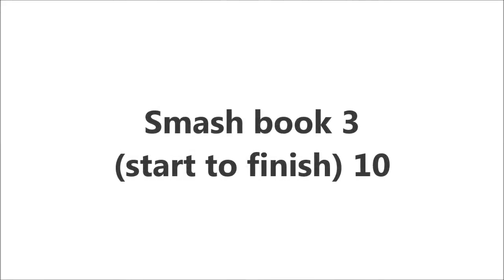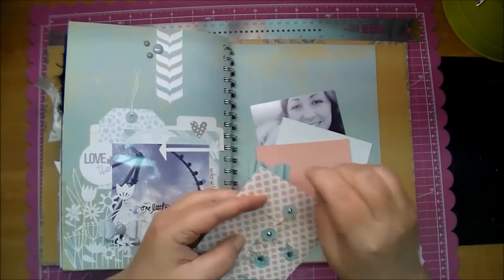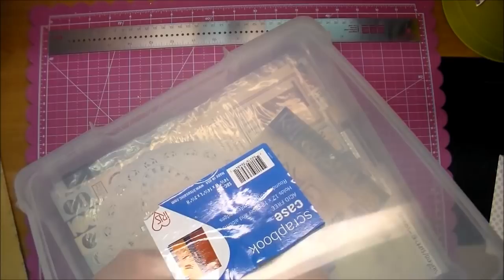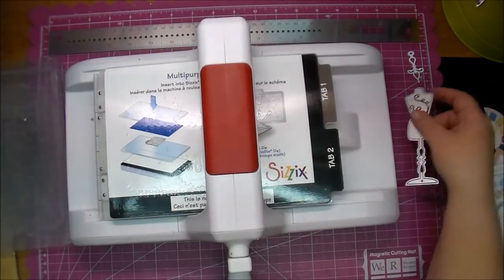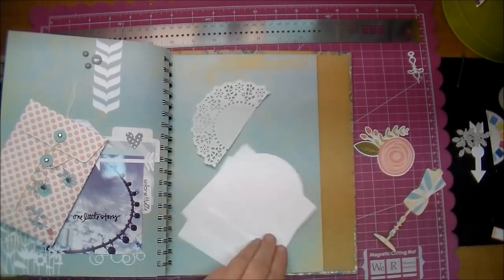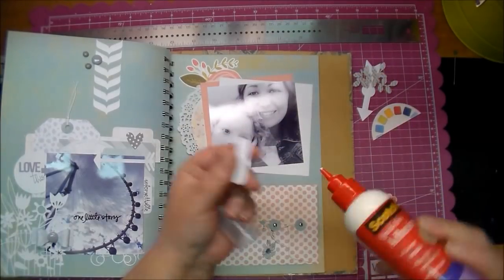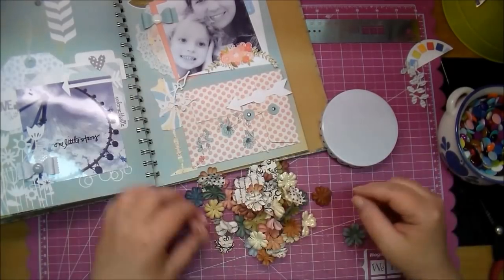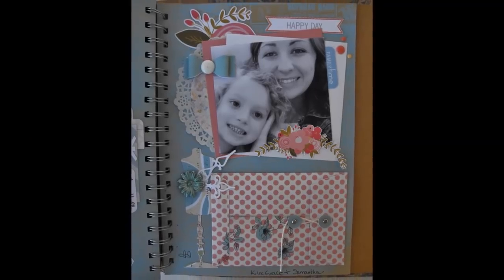Smash book (start to finish) Series 3 Episode 10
Etsy store